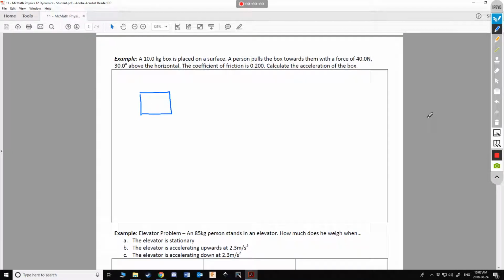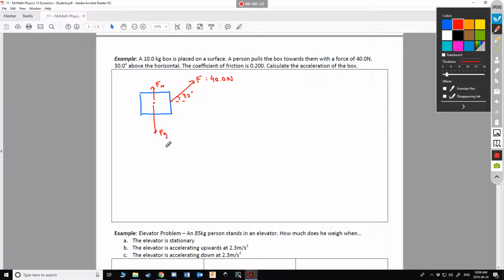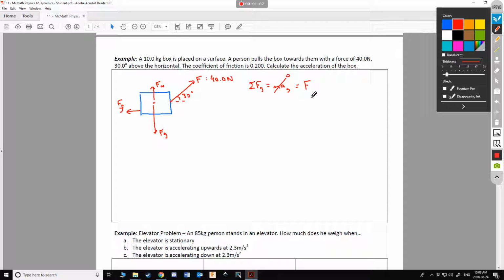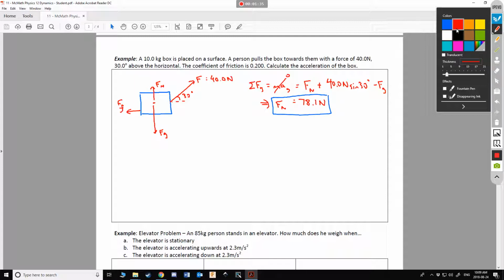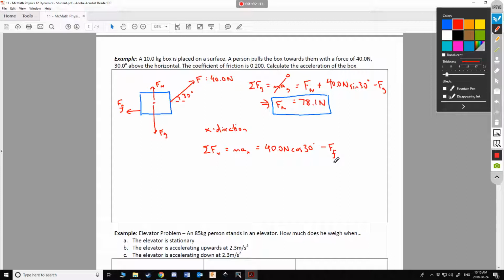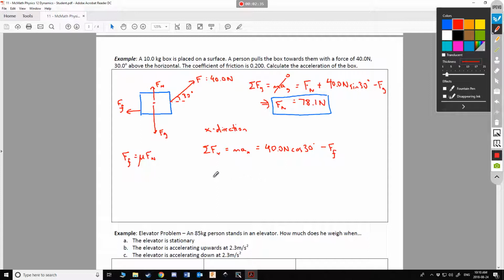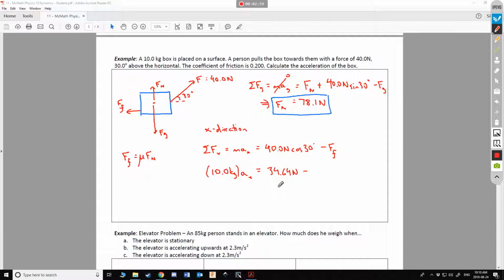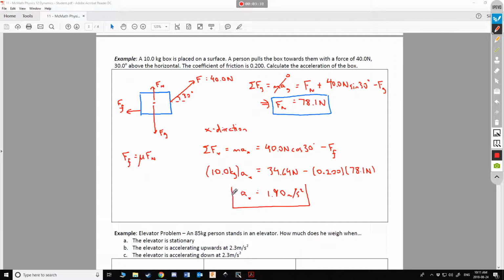U3 Dynamics 1 Q3